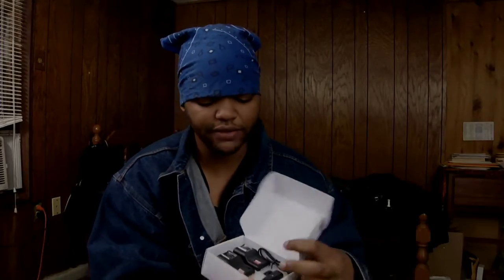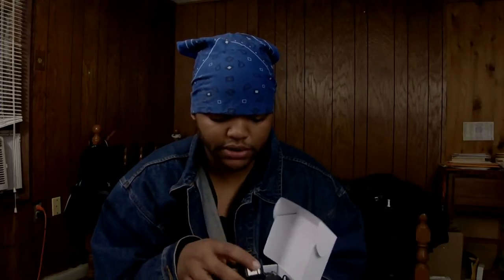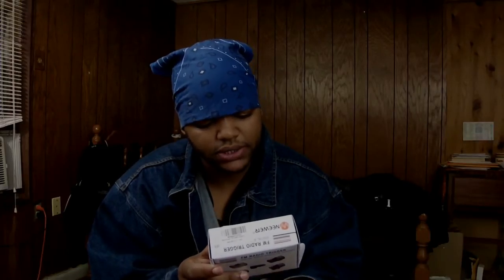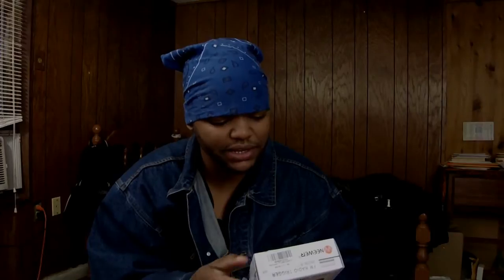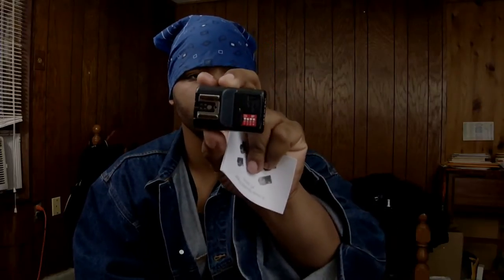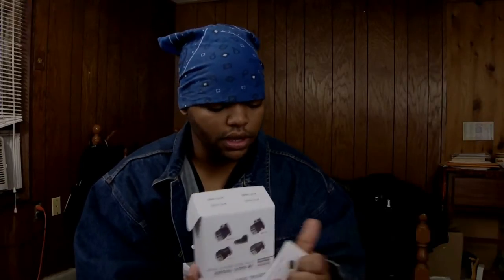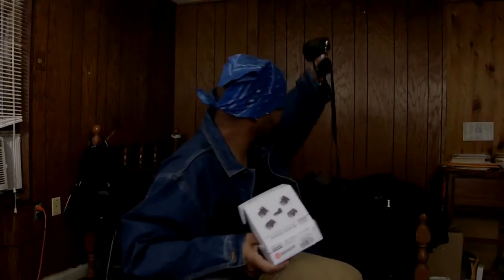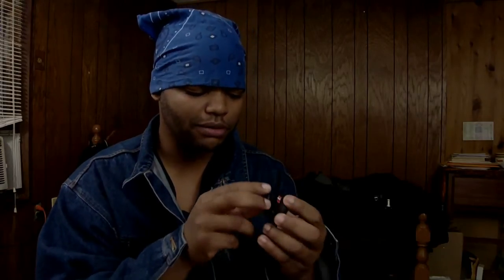Neewer Remote Flash Trigger review - Mugen Photography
a short product review